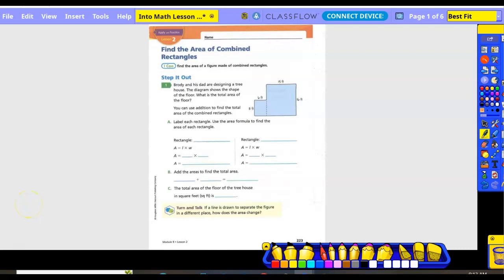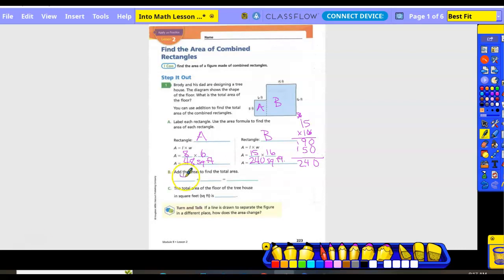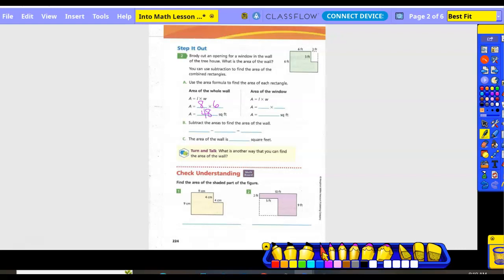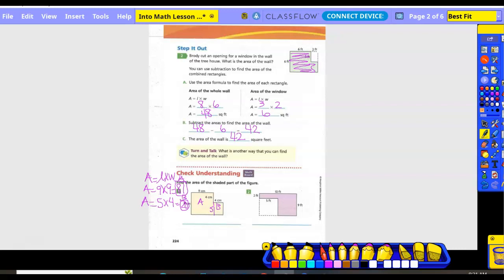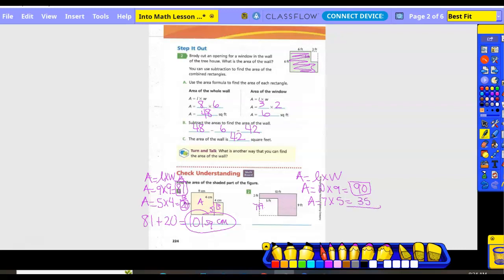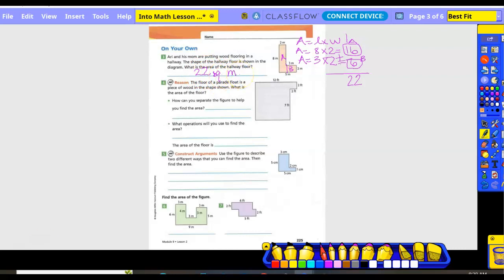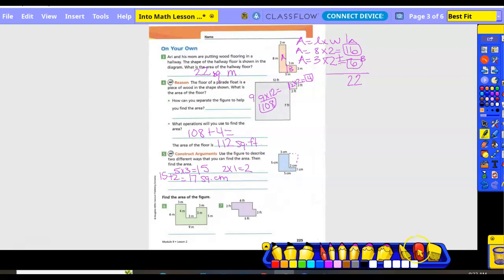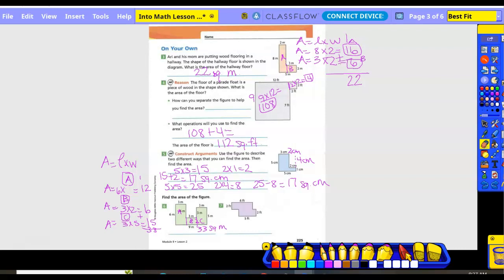4th Grade Lesson 9.2